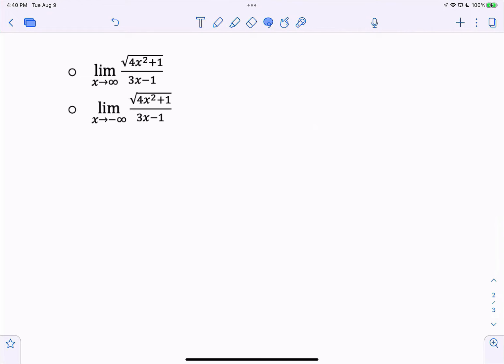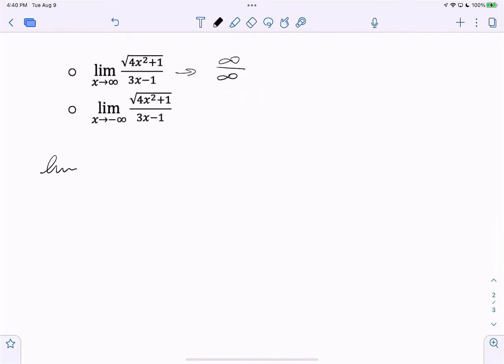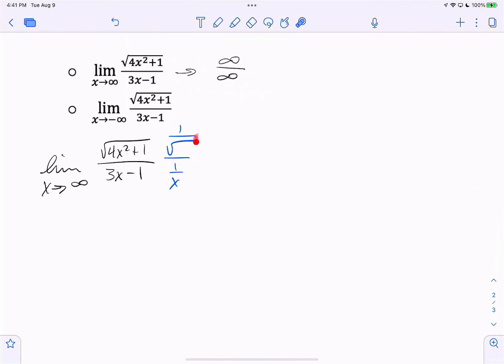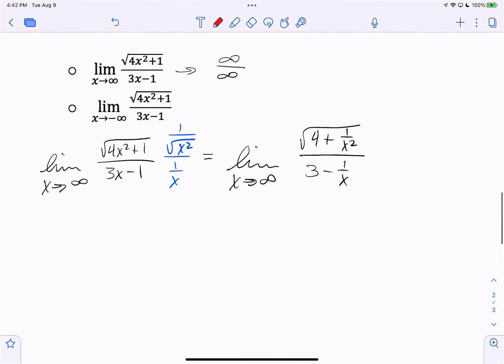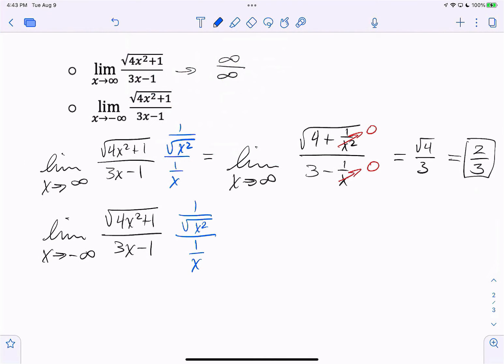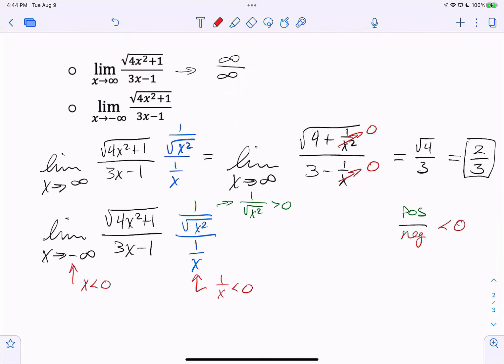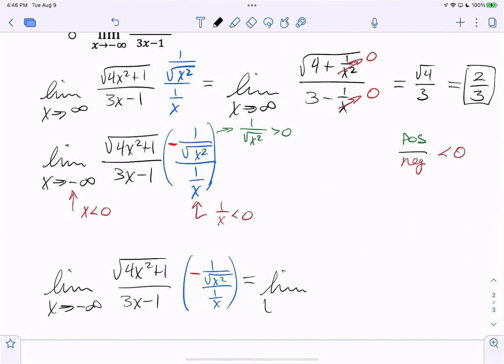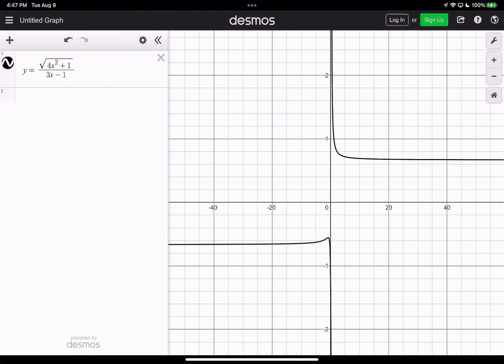Limits at Infinity with Radicals | Calculus 1 (3.4b)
Evaluating limits at infinity for functions involving square roots.